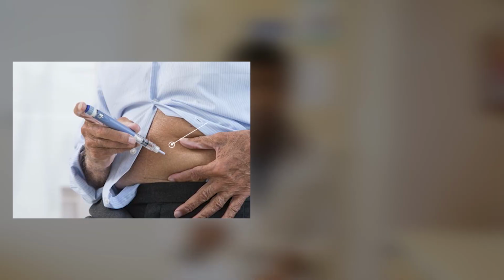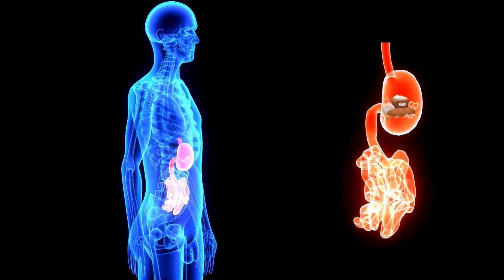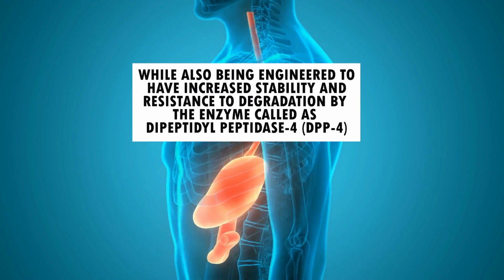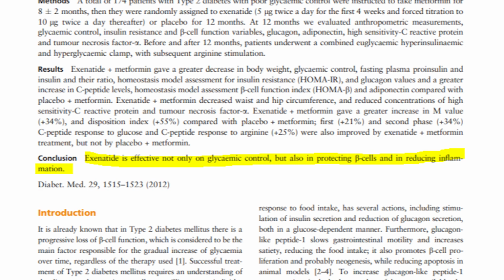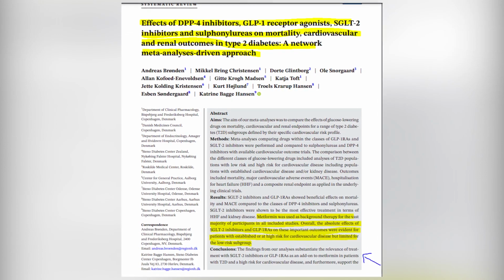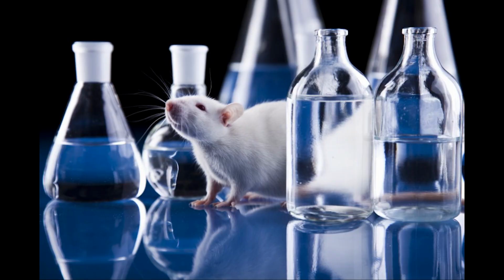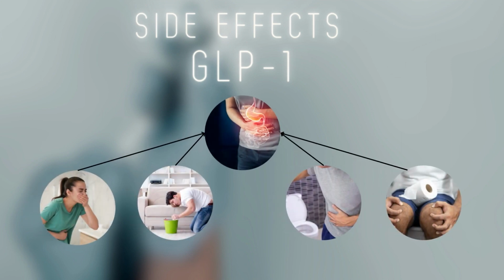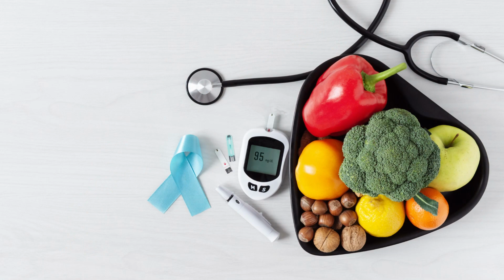Non-Insulin Diabetes Injections: How They Work and What You Need to Know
Understanding Non-Insulin Type 2 Diabetes Injections: How GLP-1 Analog Injections Work

I'm here to shed some light on an exciting advancement in the world of diabetes management - GLP-1 analog injections. If you or a loved one is living with Type 2 diabetes, this video is a must-watch.

In this comprehensive discussion, I'll dive into the mechanisms of GLP-1 analog injections and their effectiveness in managing Type 2 diabetes. I'll explain how these innovative medications, such as Exenatide (Byetta, Bydureon), Dulaglutide (Trulicity), and Semaglutide (Ozempic), can help you control your blood sugar levels and potentially reduce the need for insulin.

We'll cover various aspects, including:
🔵 How GLP-1 analogs mimic the body's natural hormones to regulate blood sugar.
🔵 The potential benefits of GLP-1 analogs, including weight management and cardiovascular health.
🔵 Who can benefit from these medications and how to incorporate them into your diabetes management plan.
🔵 Possible side effects and precautions to consider.

Empower yourself with knowledge and take an active role in managing your diabetes effectively. If you have questions or concerns about GLP-1 analog injections or Type 2 diabetes in general, leave them in the comments section below.

About me:
Dr. Srikanth Nithyanandam, a Primary Care Sports Medicine doctor practicing in the United States. I serve various roles as a clinician, such as a hospitalist, outpatient clinician, team physician, and medical director for Exercise Physiology Lab.

My mission of creating of this channel is to help people understand the importance of being active and help people who are physically inactive to undertake physical activity and for people who already enjoy physical activity, to help them remain stay active by addressing barriers for exercise.

I completed my medical school from PSGIMSR, Coimbatore, India. I did a Masters in exercise Physiology at the University of Kentucky. I then went to complete residency in Family Medicine, Fellowship in Academic Medicine and finally a Fellowship in Sports Medicine. I am currently pursuing a fellowship in Integrative Medicine through University of Arizona.

00:00 Introduction
00:33 What is Type 2 Diabetes?
01:06 Understanding the Natural Hormone GLP-1
02:04 What are GLP-1 Injections?
02:21 How GLP-1 Injections help Diabetes?
04:05 Does GLP-1 injections decrease death rates due to Diabetes?
05:07 Side Effects of GLP-1 Injections?
06:40 Is Type 2 Diabetes Reversal Possible?
07:27 Conclusion